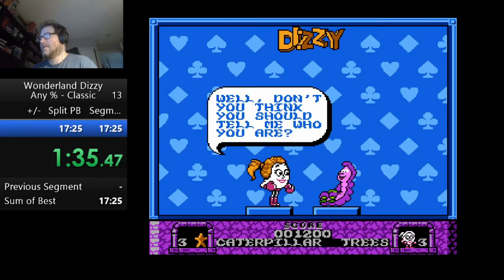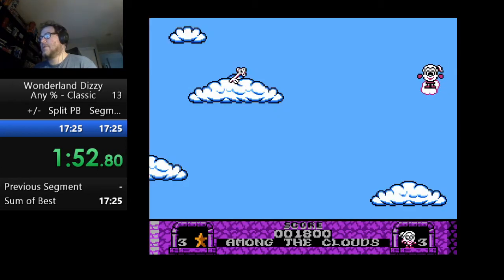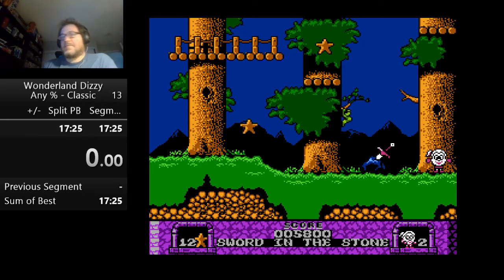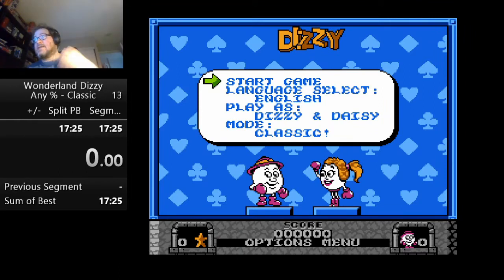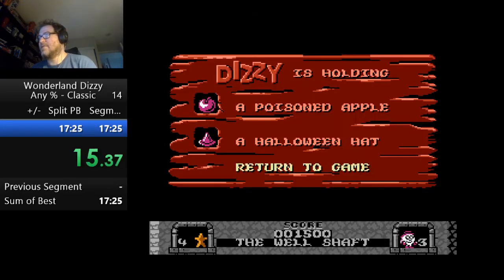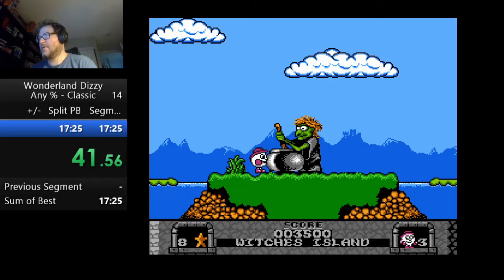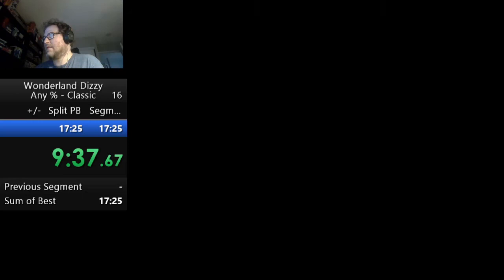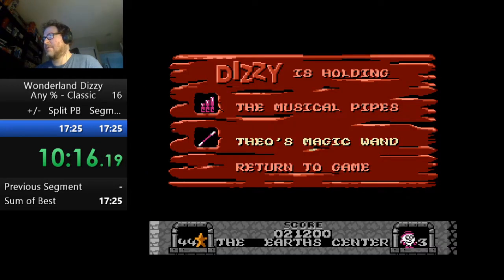Wonderland Dizzy - Speedrunning Practice Part 2 (Nov 10)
Got a PB in the first part so happy with the progress. But I think new running style is needed and may take this one offline to relearn how to run it. to join my live broadcasts.